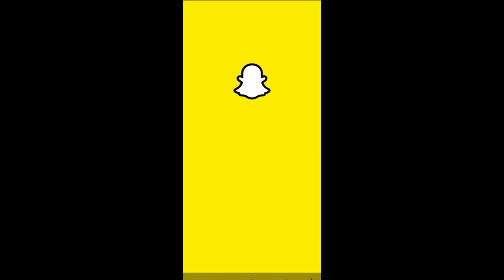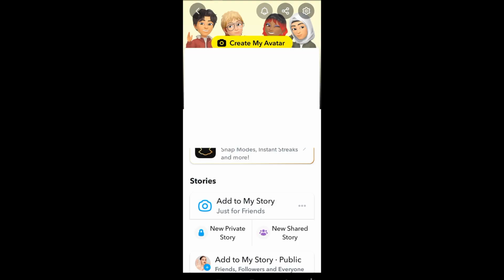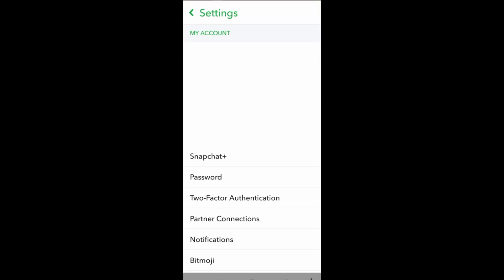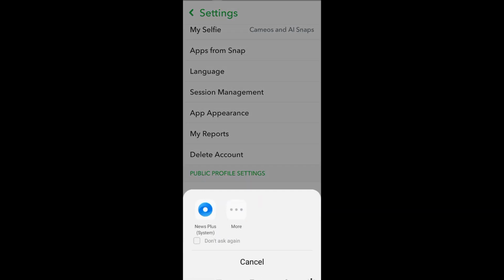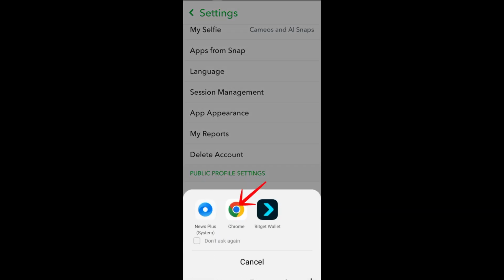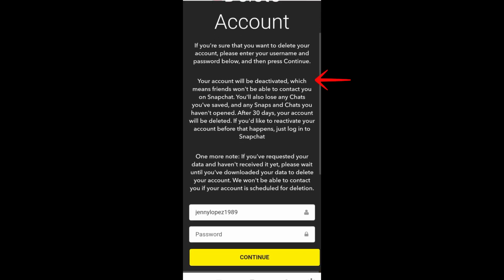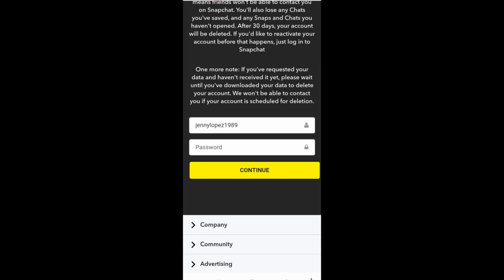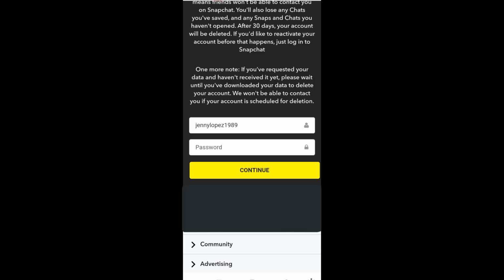How to Delete Snapchat Account 2025 (Step by Step)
Learn how to delete your Snapchat account in 2025 with this simple step-by-step guide. Whether you’re taking a break from social media, switching to another platform, or just want to remove your account permanently, this tutorial walks you through the exact process to close your Snapchat account easily.

Perfect for beginners who want a clear and updated method for 2025.